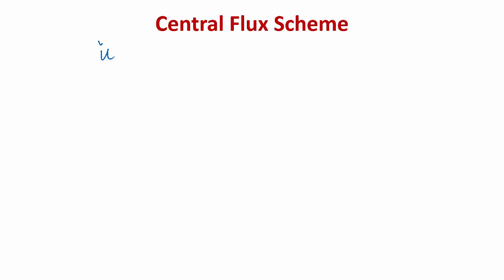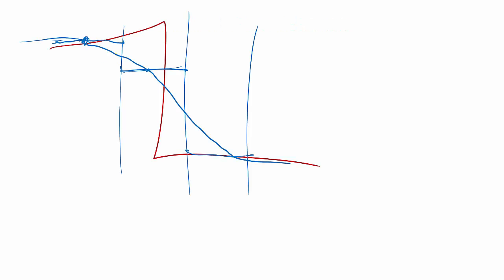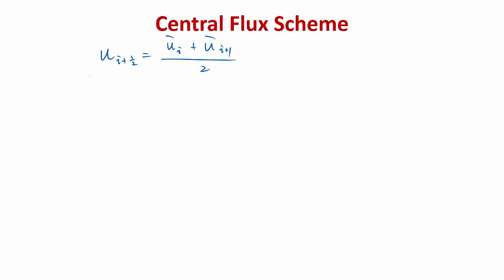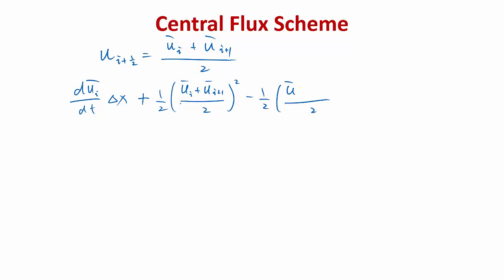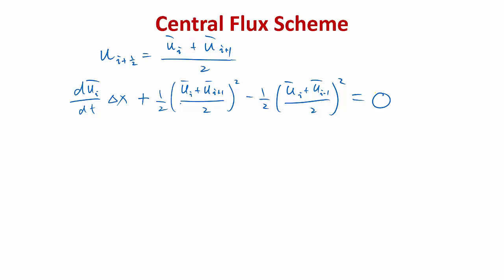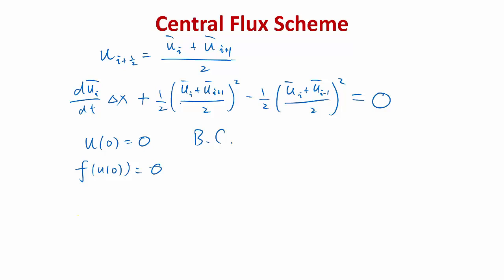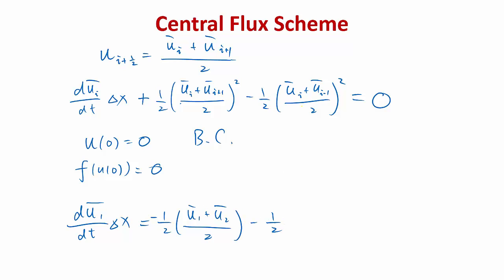MIT Numerical Methods for PDE Lecture 8: Example finite volume approximation